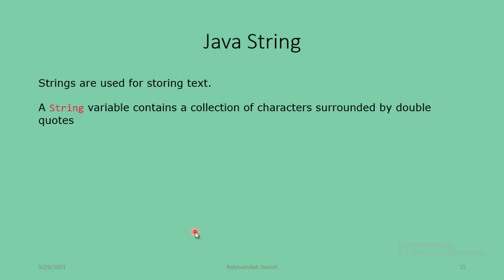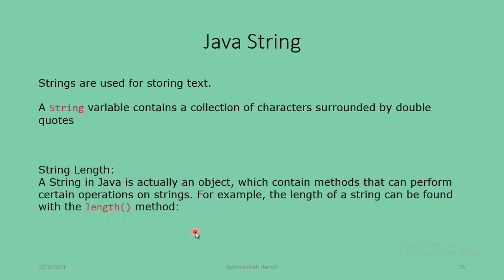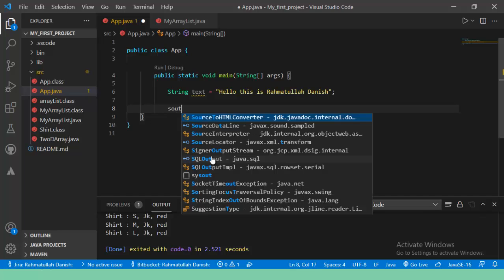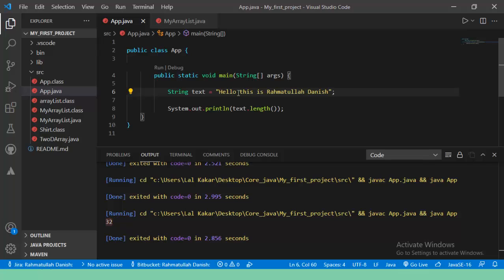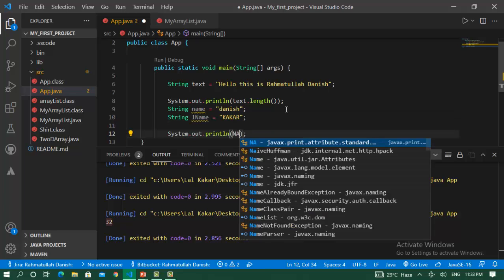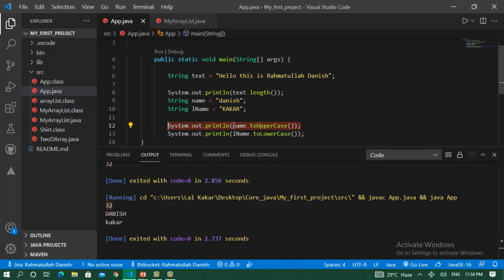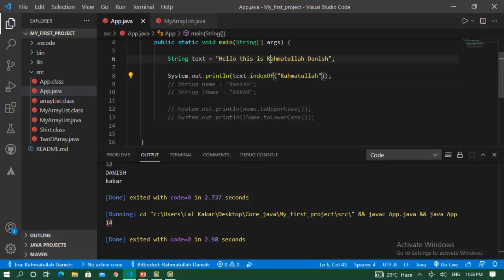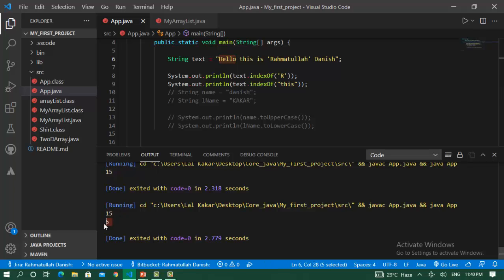Basic_Java java String #005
A Java string is a sequence of characters that exist as an object of the class java. lang. Java strings are created and manipulated through the string class. Once created, a string is immutable -- its value cannot be changed.